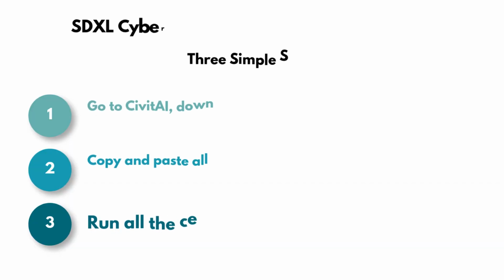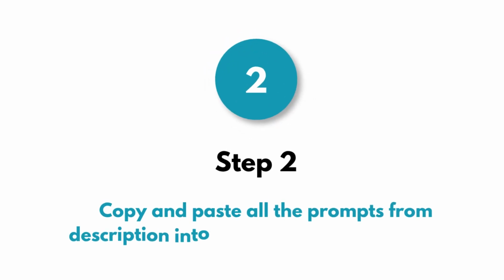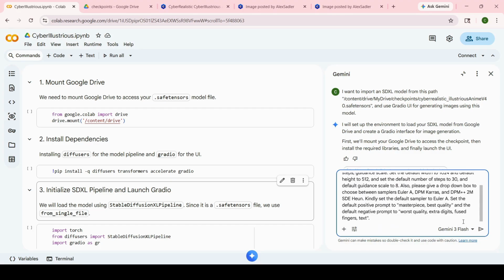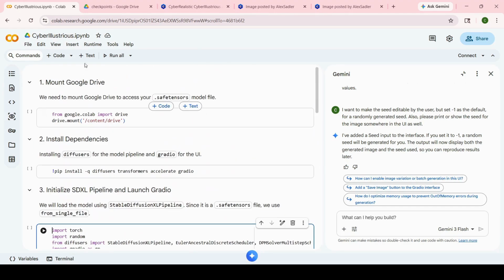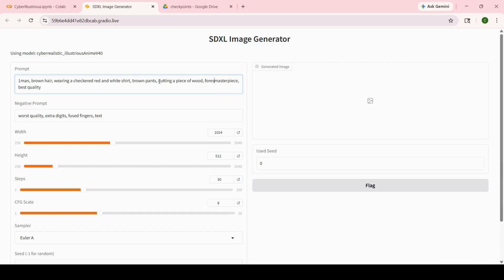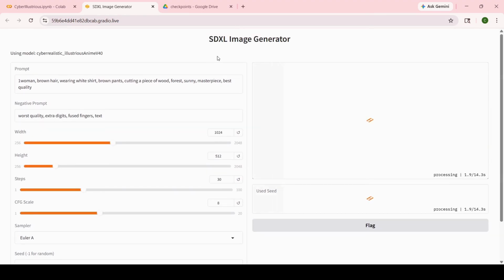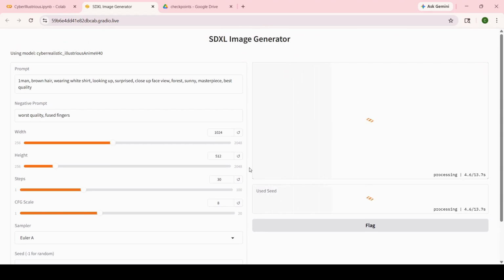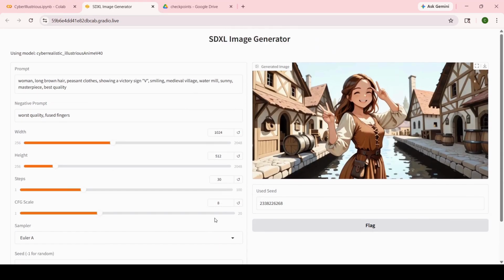Generate High-Quality Images via SDXL Illustrious | Easy and Quick Setup for Beginners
Prompts used to feed Gemini 3 Flash (inside Colab):

1. I want to import an SDXL model from this path "/content/drive/MyDrive/checkpoints/cyberrealistic_illustriousAnimeV40.safetensors", and use Gradio UI for generating images using this model.

2. Please provide text boxes to input a positive prompt and a negative prompt, and sliders for the width, height, number of steps, guidance scale. Set the default width to 1024 and default height to 512, and set the default number of steps to 30, and default guidance scale to 8. Also, please give a drop down box to choose between samplers Euler A, DPM Karras, and DPM++ 2M SDE Heun. Kindly set the default sampler to Euler A. Set the default positive prompt to "masterpiece, best quality" and the default negative prompt to "worst quality, extra digits, fused fingers, text".

3. I want to make the seed editable by the user, but set -1 as the default, for a randomly generated seed. Also, please print or show the seed for the image somewhere in the UI as well.